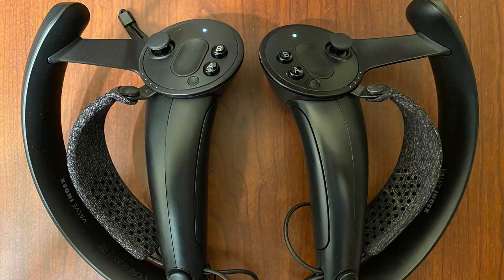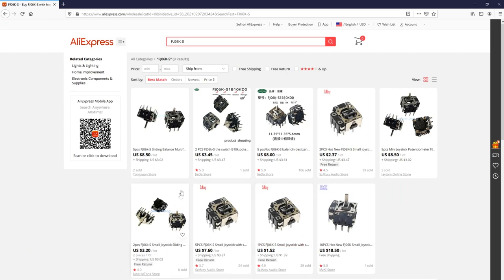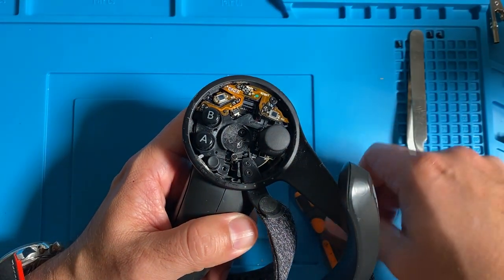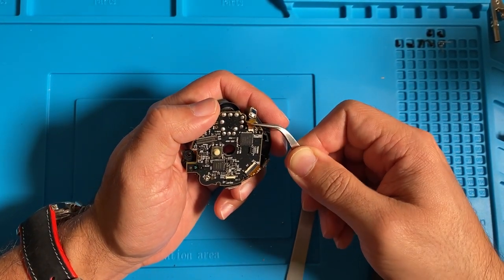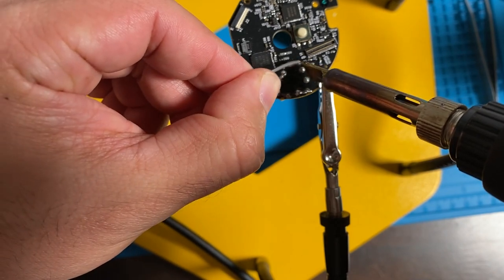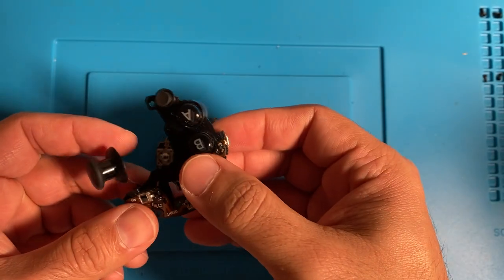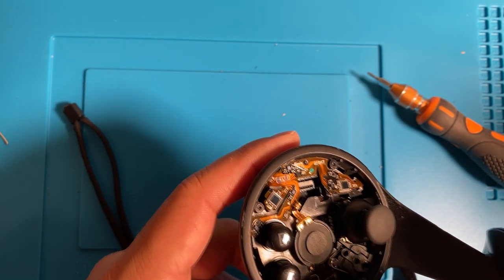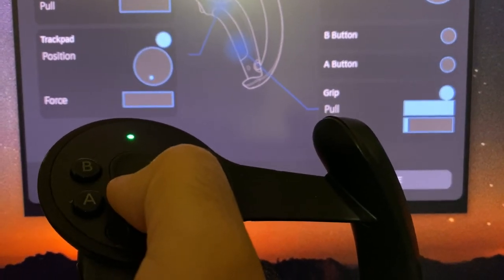Valve Index Controllers Thumbstick Drift Fix | Thumbstick Replacement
How I replaced the thumbsticks to fix drift issues on the Valve Index Controllers. You follow this at your own risk. There is a chance you can damage your controllers trying this procedure.  You can overheat the board soldering, you can snap the cover, you can break a ribbon cable, you can loose a screw or a spring, you can get chip-quick on the wrong components, you can use too much flux.  Understand you can break your controllers if you do this wrong.

Thumbstick is available on AliExpress, part # FJ06K-S